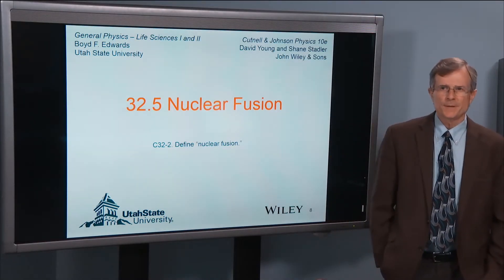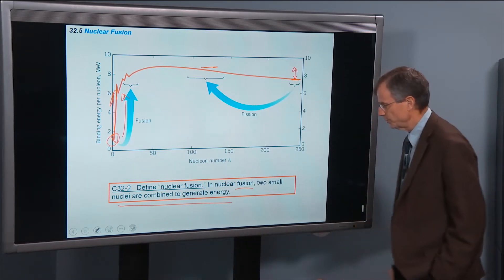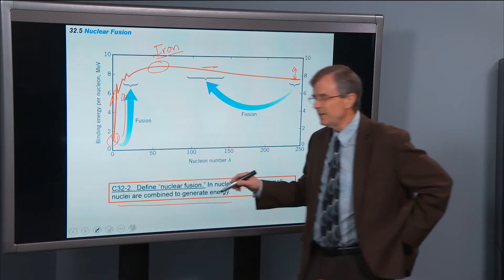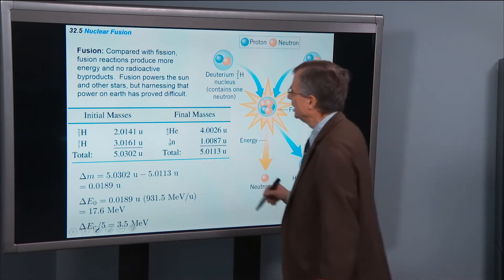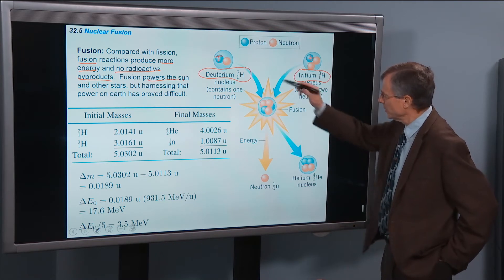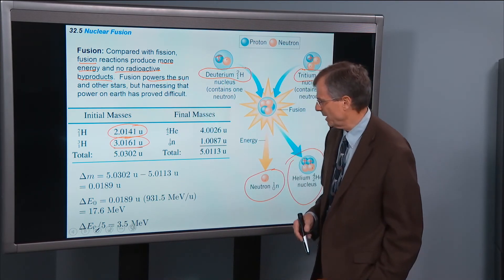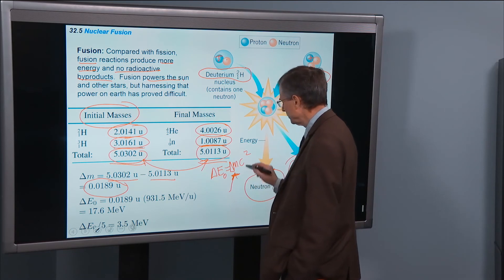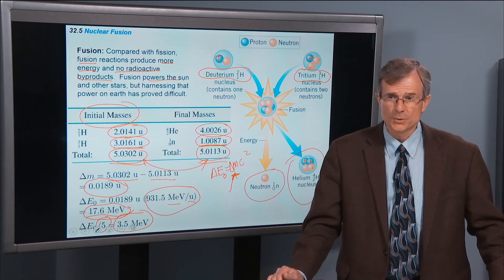32.5 Nuclear Fusion